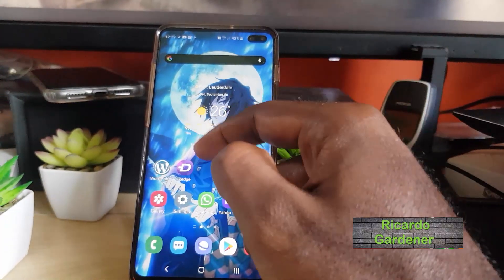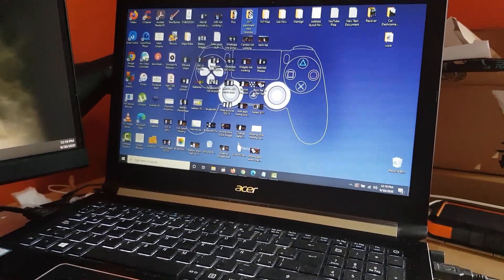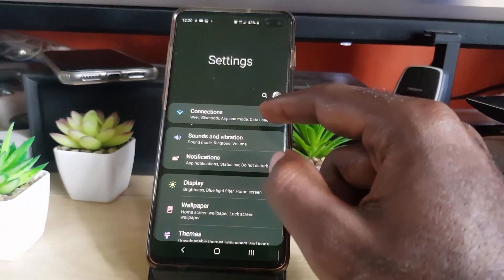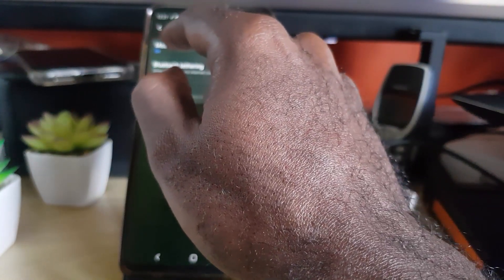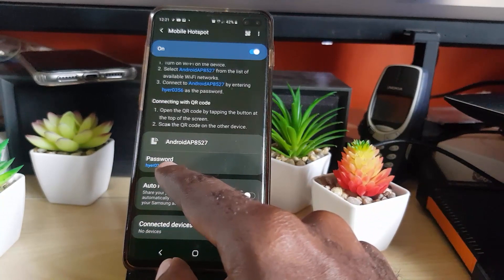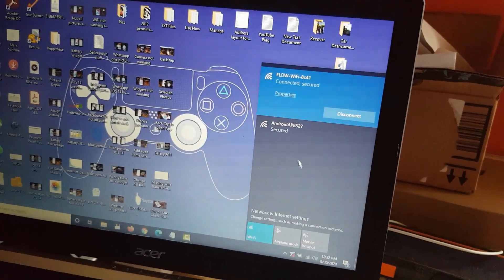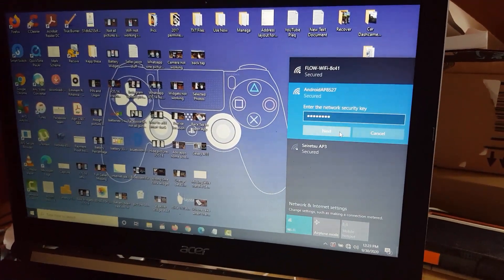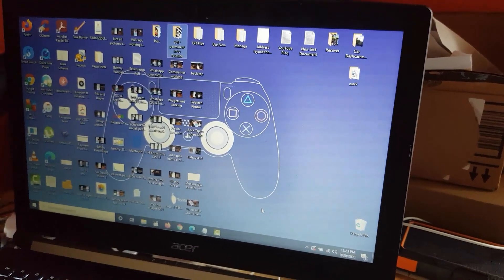How to Share internet from mobile to PC without USB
This guide will show you how to create a WiFi Hotspot on your Smartphone (Android) that you can share with your PC ,computer or Laptop without the use of cables. Great for cases where you don't have Internet or a Internet outage and still need to do work online for school, work or the office.